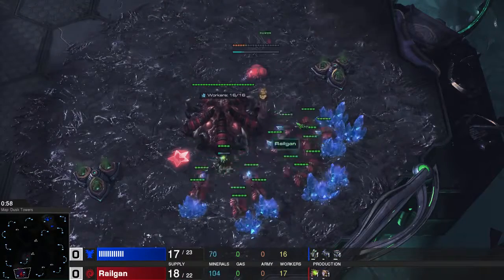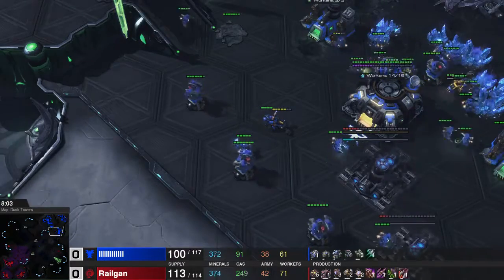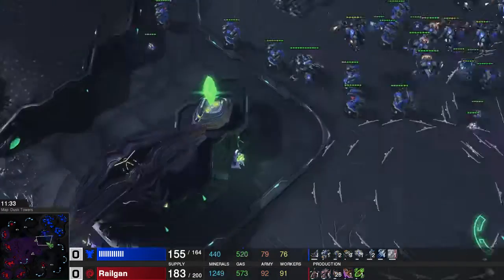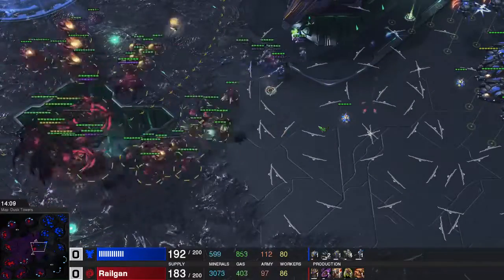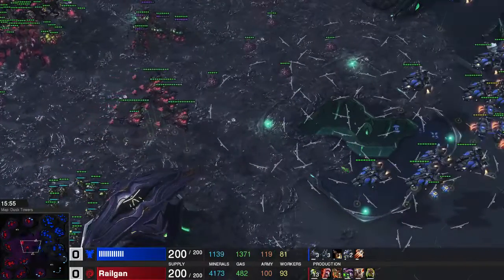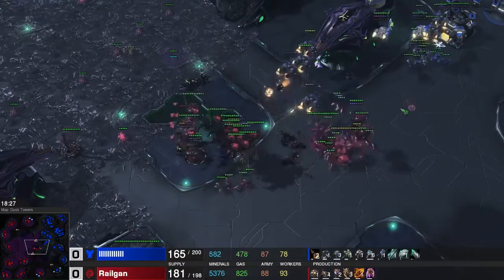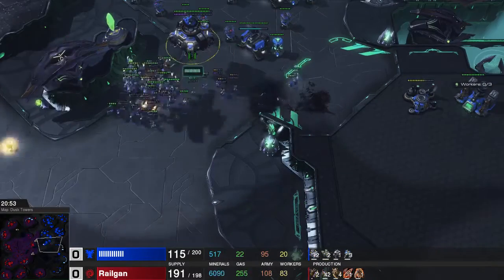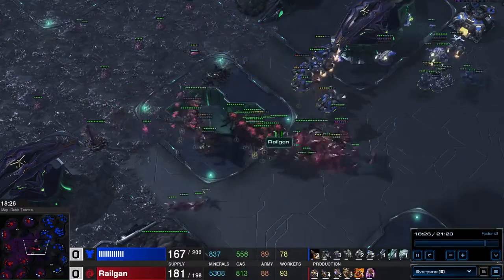StarCraft 2: ZvT Breaking the Turtle Terran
We have a look at how I break a Liberator Viking Ghost Turtle Terran